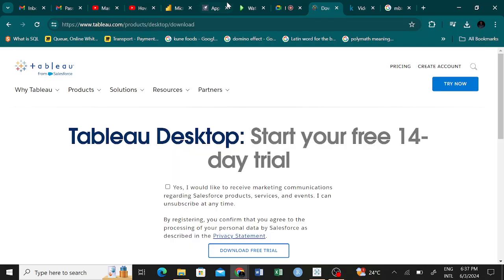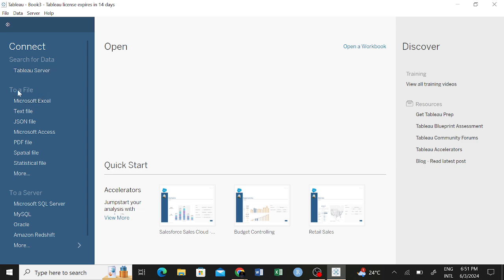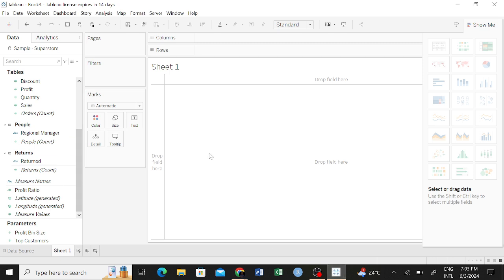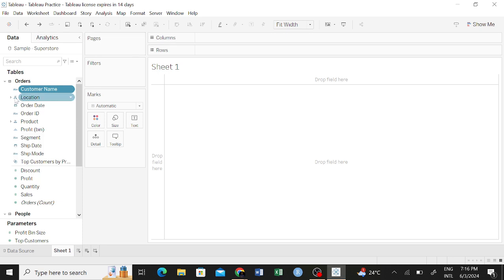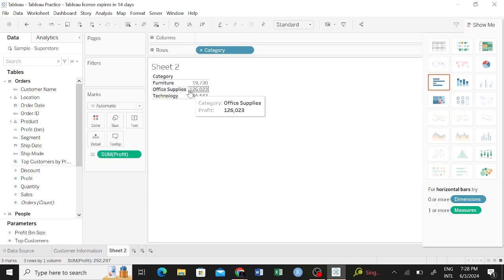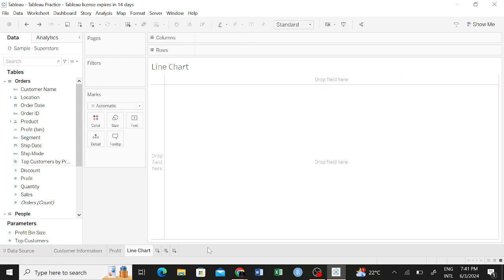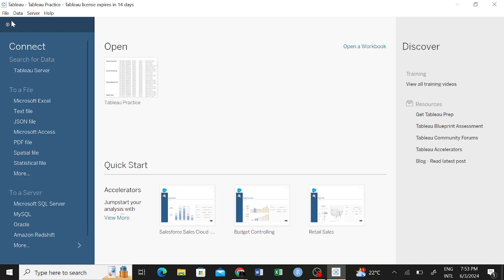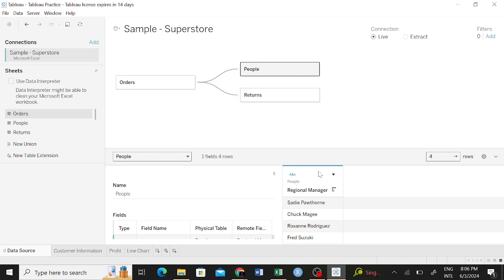Introduction to Tableau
How to download and install Tableau.
Connecting to data sources.
Analytics in Tableau